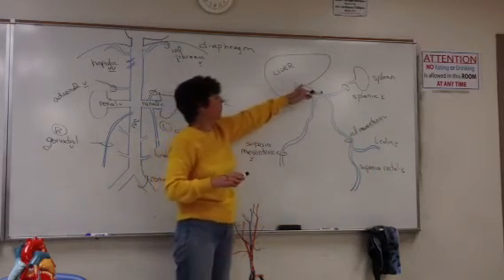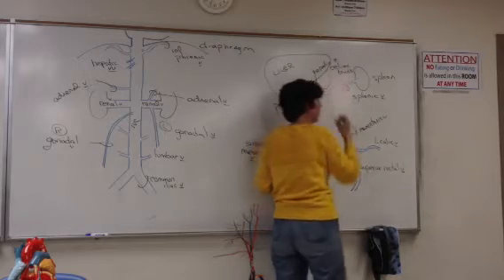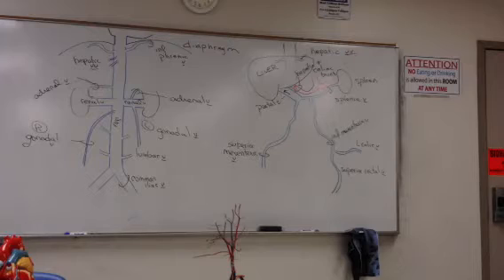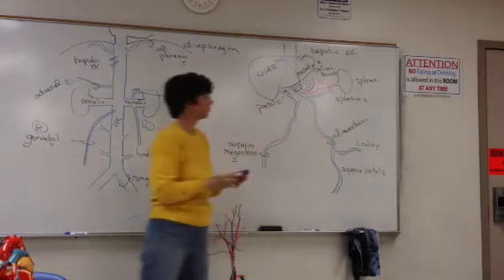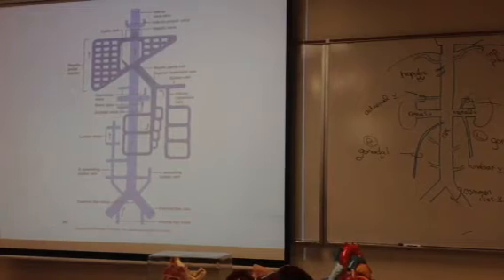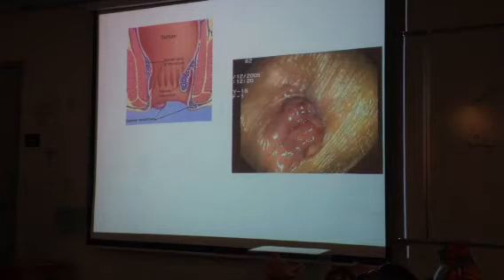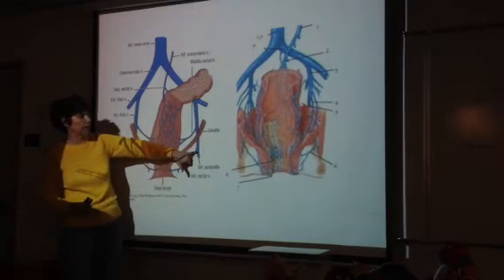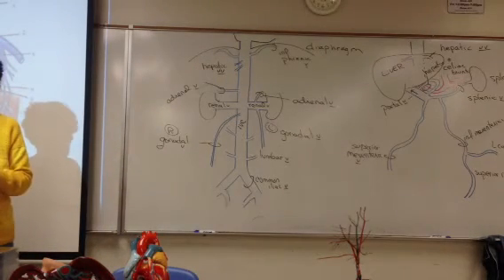Woolsey Bio431 Spring13 3.5.13 Lecture Part 5